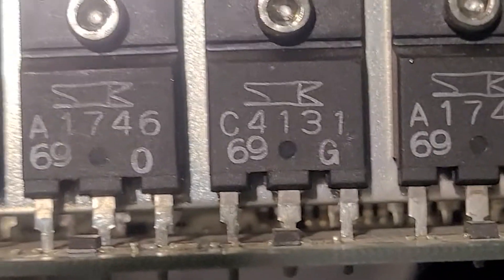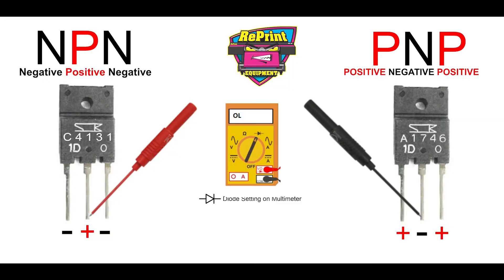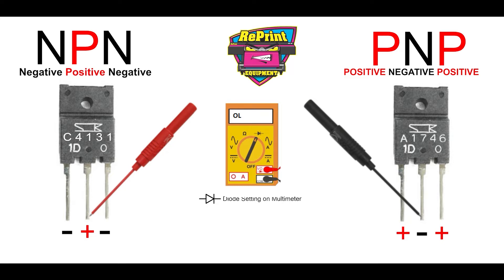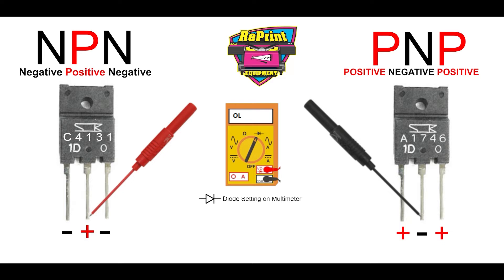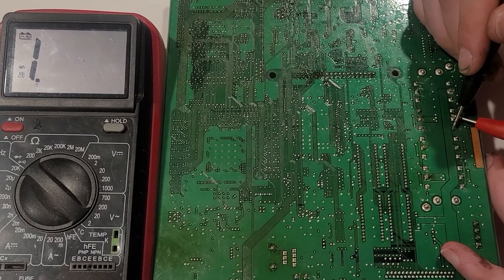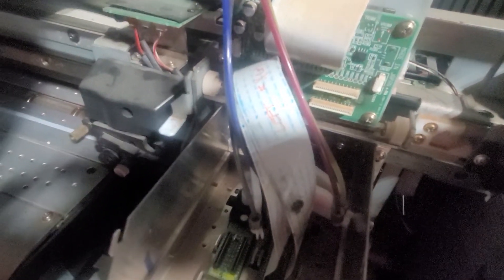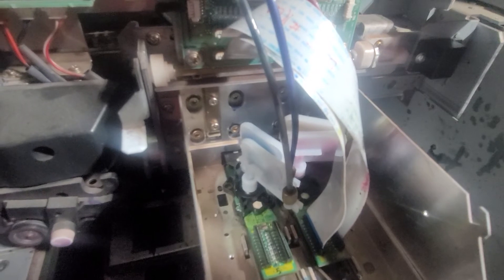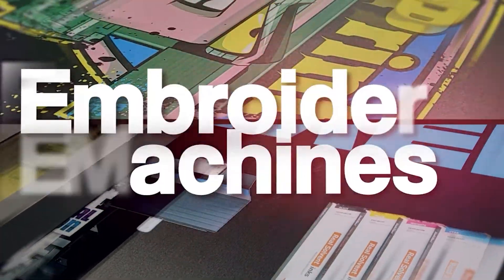Electrical Issues DX4 Printhead Testing Transistors troubleshooting Roland Printer Print head Epson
Visit us at Reprint-equipment.com